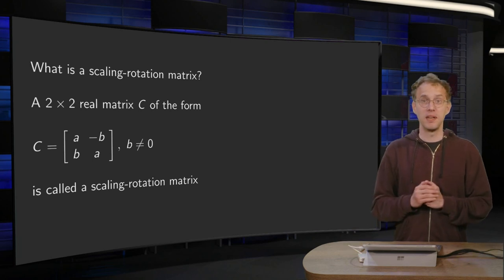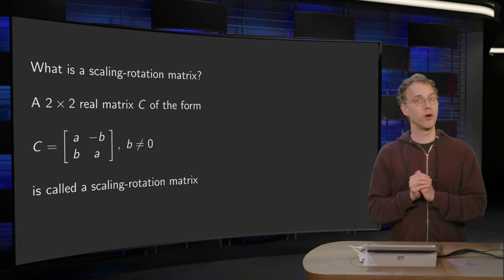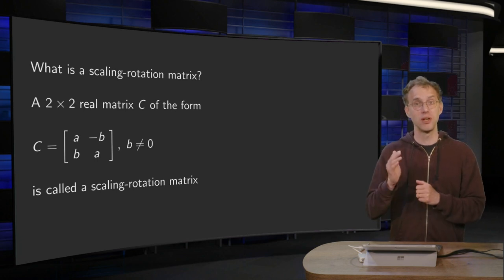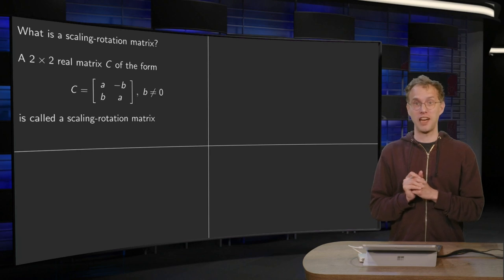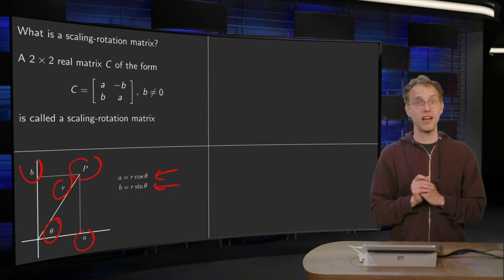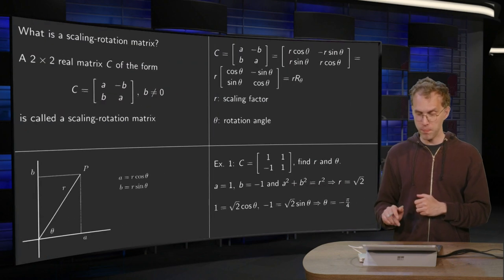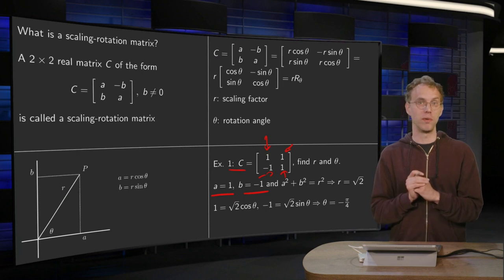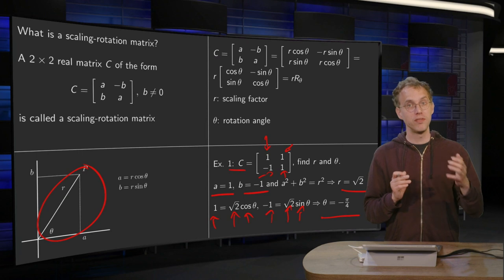The scaling-rotation matrix - introduction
In this video we will see what a scaling-rotation matrix is and how to find both the scaling factor and the rotation angle.